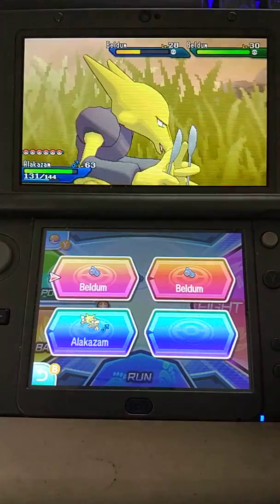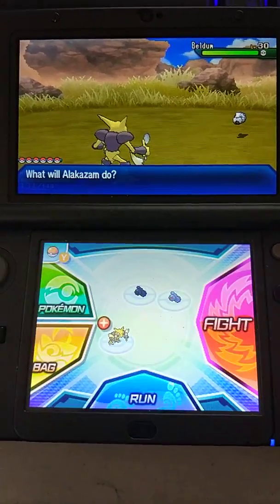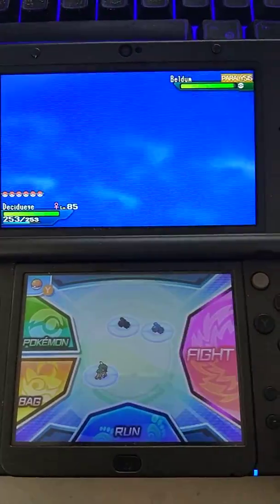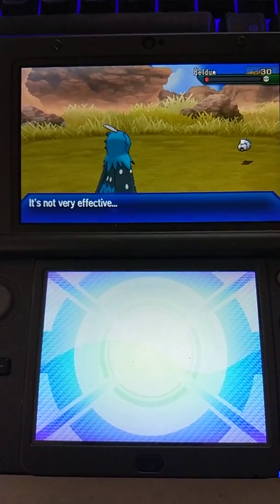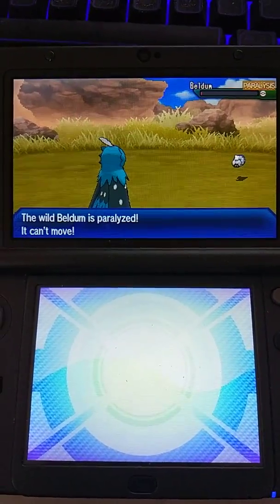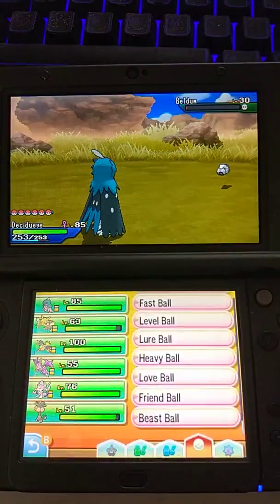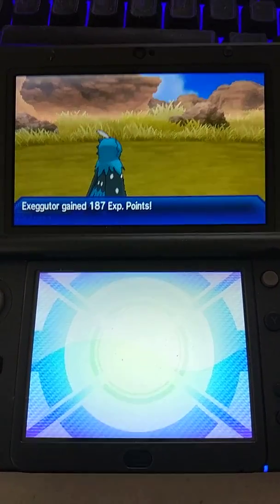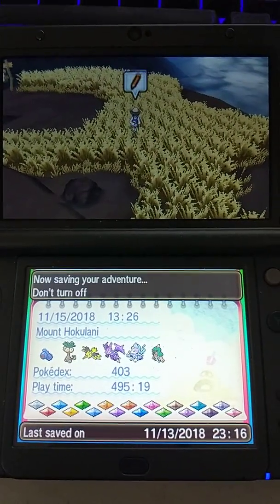ENCOUNTERED SHINY BELDUM AGAIN AND BIG TIME REDEMPTION!!!! XD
Changed up my strategy a little this time.  Taught my Alakazam Facade which is a physical attack move.  Alakazam was able to get Beldum into the yellow health range with this move to allow Beldum to more likely call for help.  Also, Alakazam was taught double team so he would dodge most of Beldum's take down.  Finally, Alakazam is jolly natured and has the synchronize ability so hopefully the shiny Beldum will also be jolly natured! = )